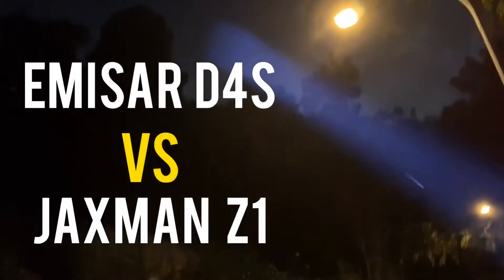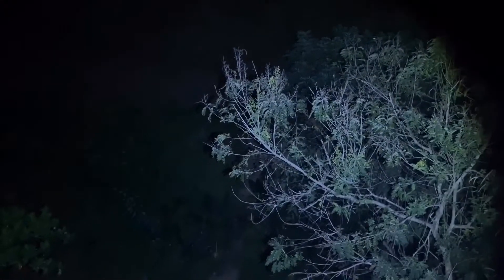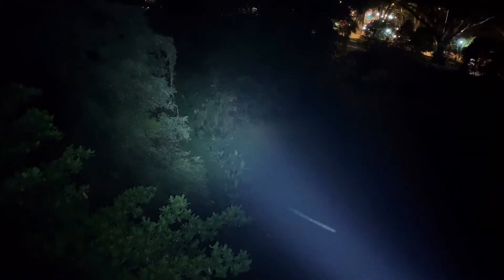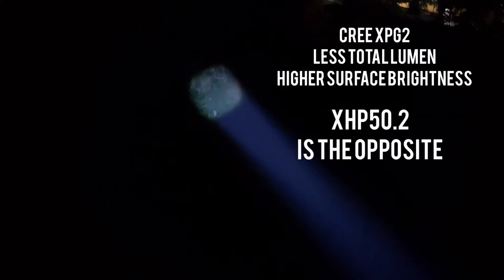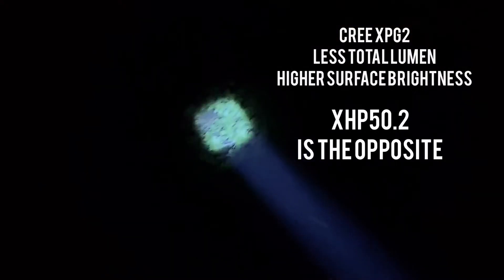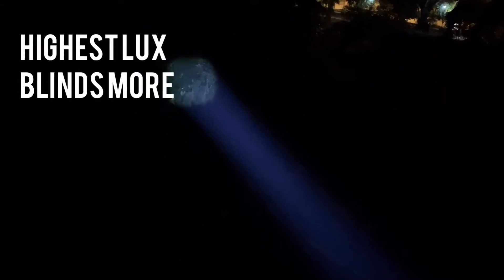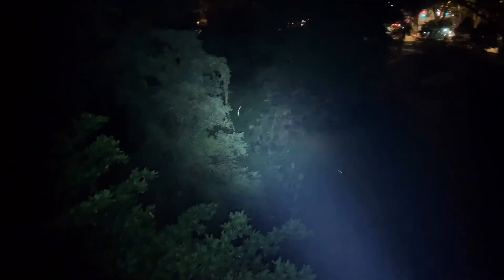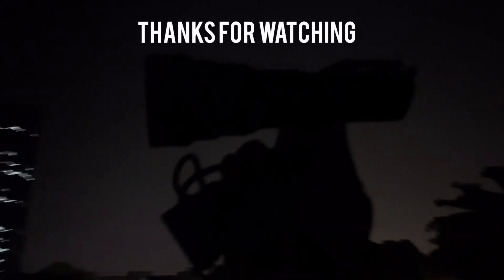Emisar D4S vs Jaxman Z1 Beamshots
Optic vs Aspheric Lens
4000 vs 2400 lumens
Comparing the 2 types and proper applications

Jaxman has been modified because stock UI is garbage

AliExpress
Where to buy cheap EDC products